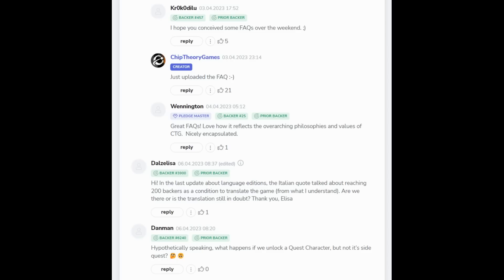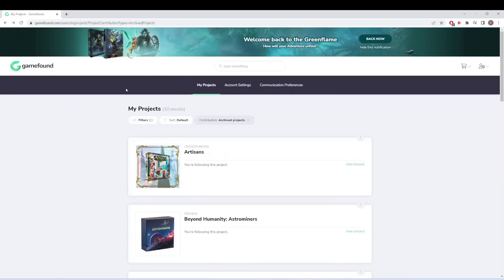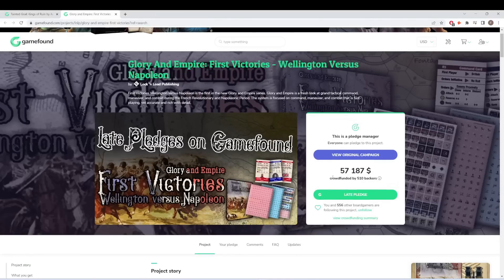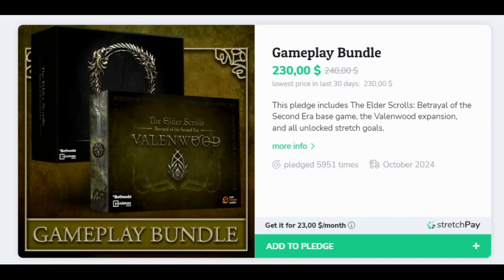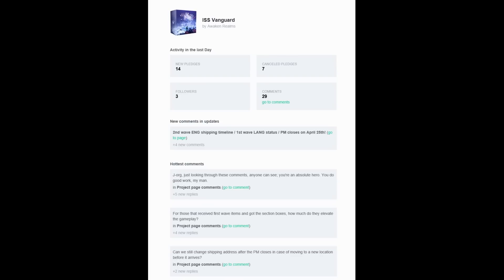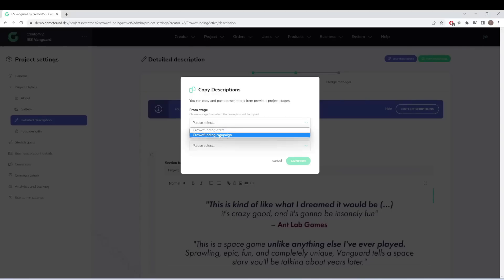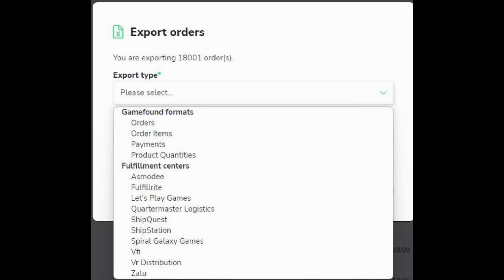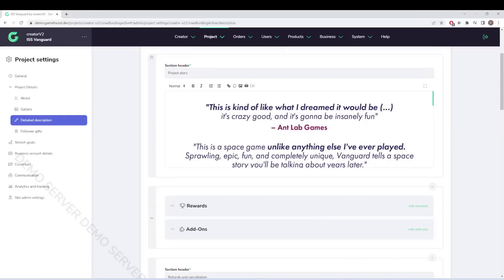Gamefound Updates - New Badges, Full Project Funding, Project Tiles, Lowest Price & More!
TimeStamps:
0:00:00 - Overview
0:00:27 - So Many Campaigns

Backers
0:02:01 - Option Management
0:03:12 - Backer and Prior Backer Badges
0:04:00 - Payment History
0:04:24 - Archiving Projects
0:04:50 - Currency Conversion
0:05:32 - New Project Page Tiles
0:06:00 - Full Project Funding
0:07:40 - Lowest Price History
0:08:41 - Following Others

Creators
0:09:54 - Creator Digest
0:11:02 - Copying Descriptions
0:11:44 - Update Statistics
0:13:08 - Payment Informational Tools
0:13:23 - Exports to Fulfillment Centers
0:14:06 - Larger Editing Windows
0:14:45 - Editing Backers Orders
0:14:56 - Pledge Manager Moving to Paid Model
0:16:32 - Wrapping Up